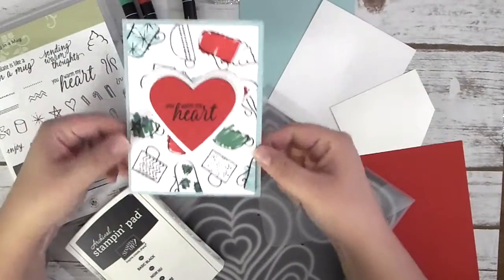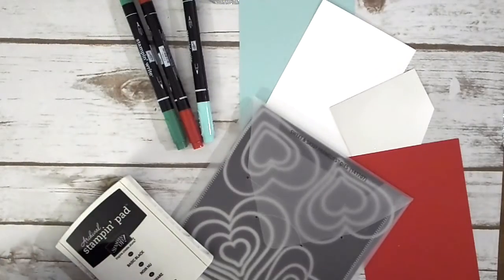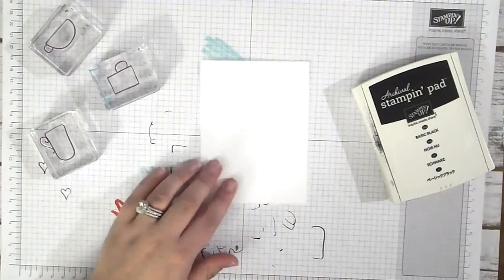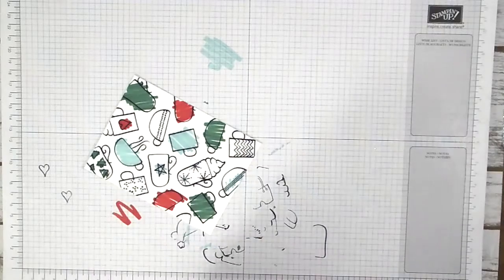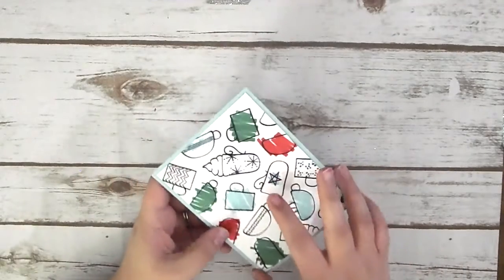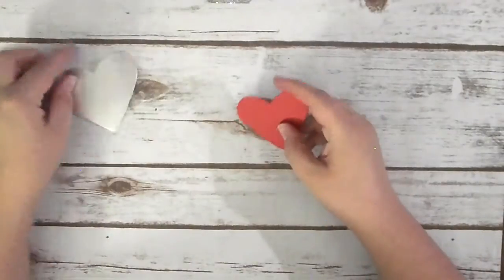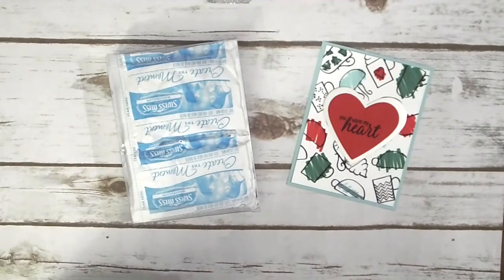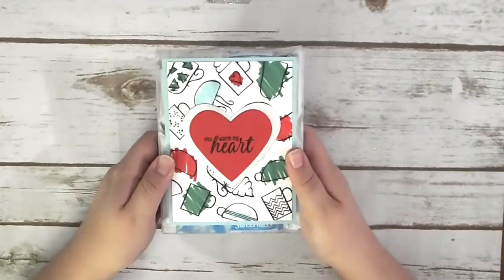Hug in a Mug Gift Decoration - SBTD Hop December | Stampin Up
For all product information and more details, visit my coordinating blog post